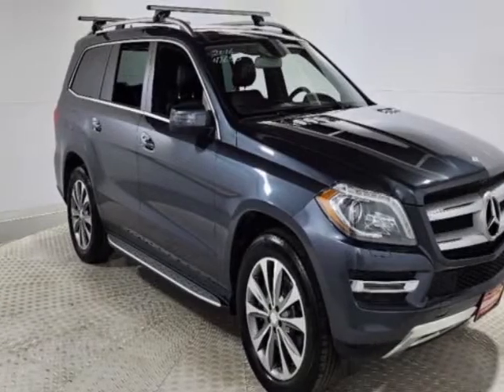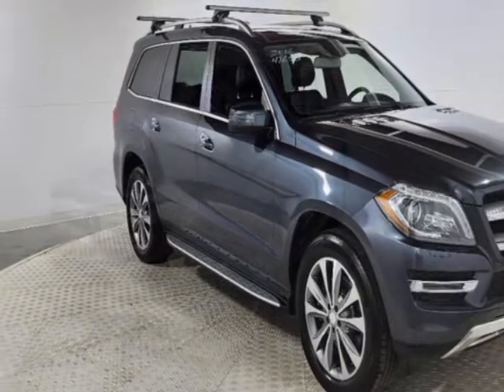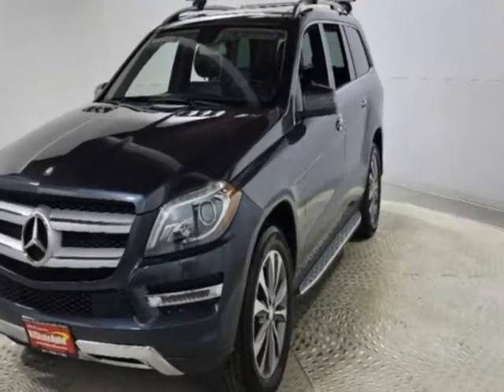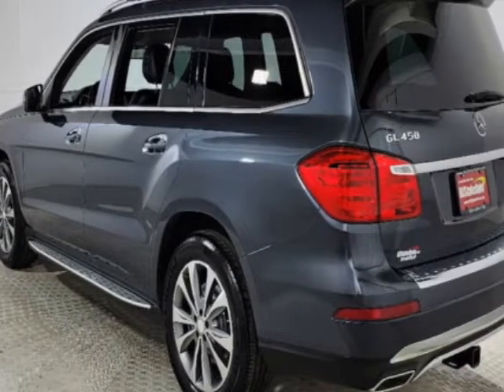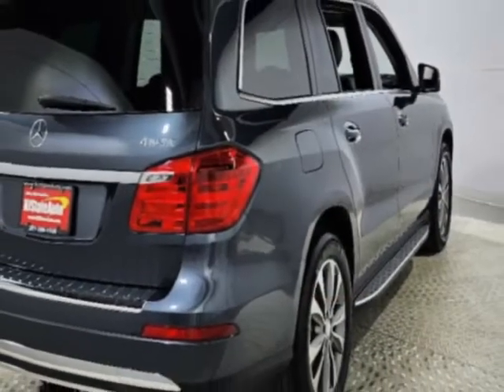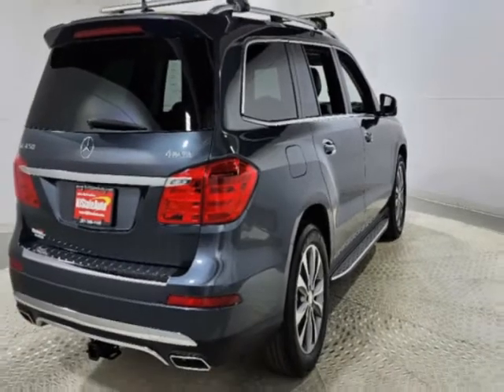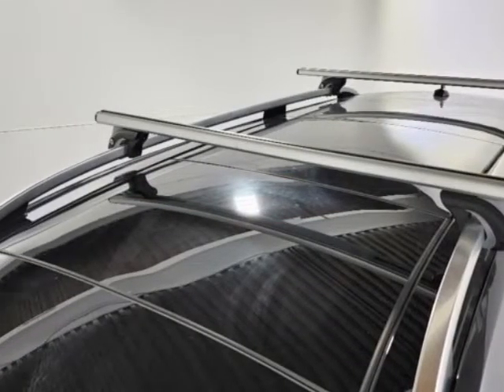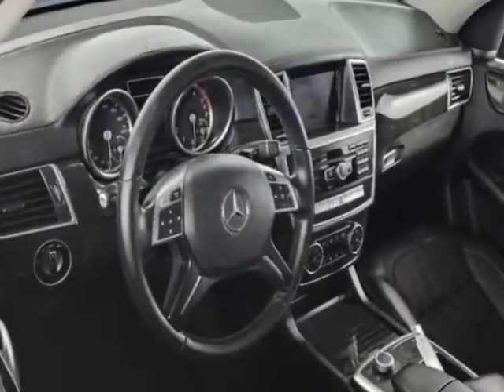2016 Mercedes-Benz GL - Jersey City, NJ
New Jersey State Auto Used Cars, Jersey City, NJ - Mercedes-Benz GL 4MATIC 4dr GL 450 Leather Sunroof Navigation Reverse Camera
🚙 Get A Pre Approval 🚗 FINANCE 💰 Temp Plates & Titles ⭐️
😃 We handle all the DMV paperwork 😃

NJ State Auto Used Cars
406 Sip Ave Jersey City, NJ

Used Cars $15,000 to $20,000 in Jersey City NJ

Used Cars $20,000 to $30,000 in Jersey City NJ